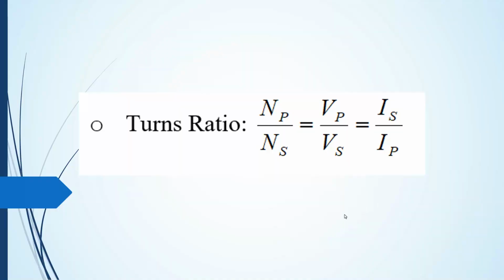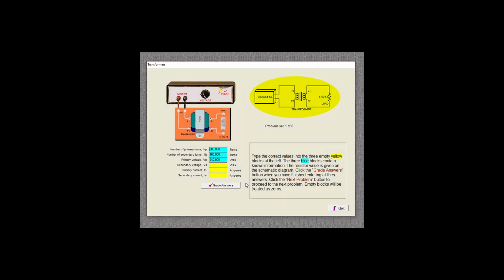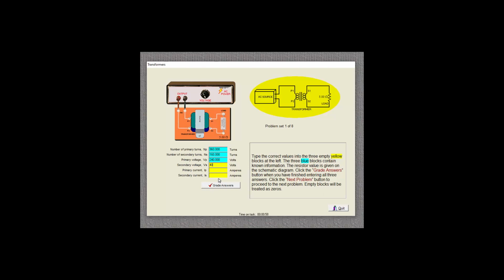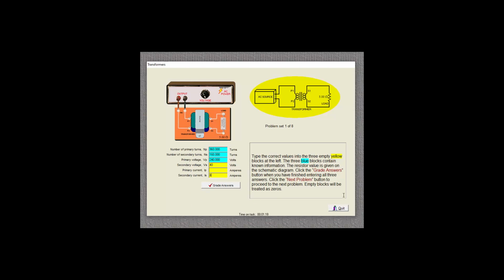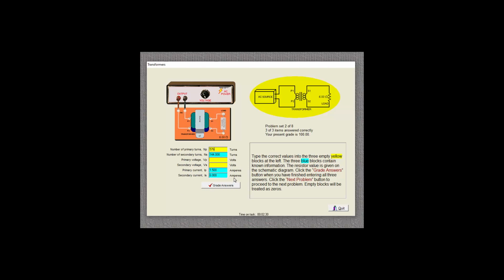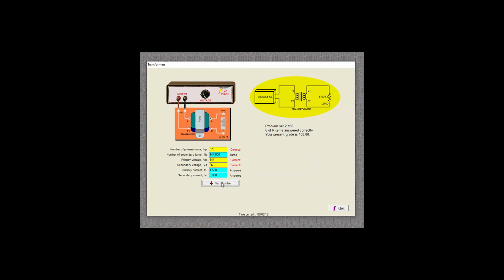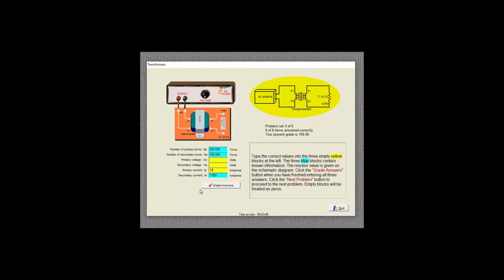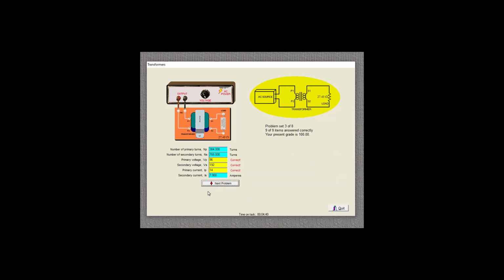How to AC Challenge - Transformers